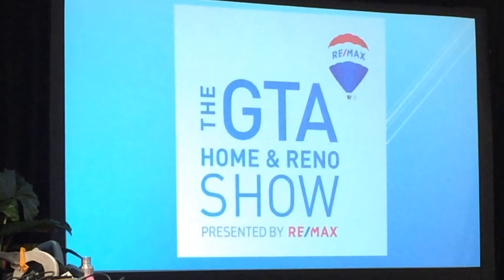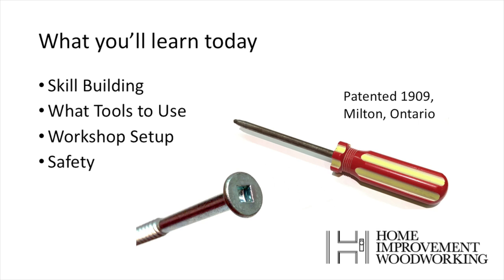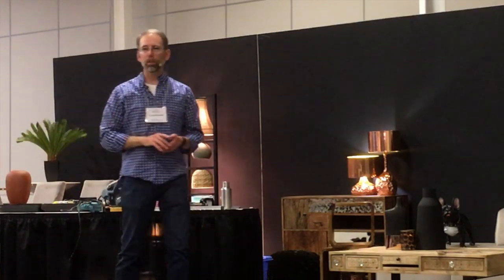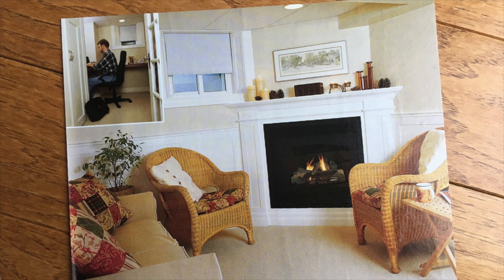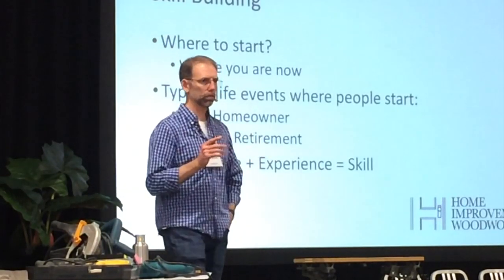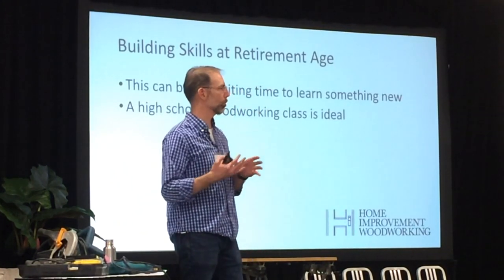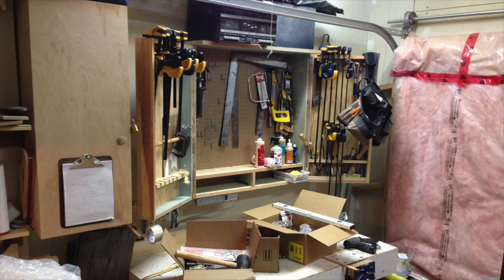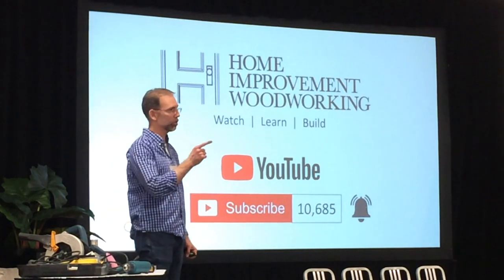Public Speaking about Woodworking Tips for Renovations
This is a presentation Scott Bennett gave about tools, skill building, and workshop tips at the Greater Toronto Area Home & Reno Show in February 2019.  As a trained public speaker, Scott shares his background in woodworking and renovations to inspire the audience to grow their skills.  He then provides tips for skill building, what tools to use, workshop setup, and safety.  This is a 30 minute video, so the links below will allow you to skip to specific sections:

- What you'll learn today 1:37
- Renovation experience 2:56
- Renovation contest experience 3:28
- Renovation progress photos 5:23
- Magazine renovation photos 6:37
- Skill building 8:19
- Accumulating woodworking knowledge 9:10
- Gaining experience 10:07
- Must have power tools 14:28
- Nice to have power tools 15:55
- Quality power tools and brands I use 16:58
- Must have hand tools 18:24
- Where to do your woodworking? 24:00
- Workshop setup 25:14
- Power tool safety 27:20

This presentation wouldn't have been possible without training from Toastmasters.  If you're interested in learning public speaking skills, google Toastmasters International.  Scott obtained a Competent Toastmaster designation, was a treasurer and president of a Toastmasters club, and won an Area impromptu speech competition.  Oh, and these skills help make quality YouTube videos too!